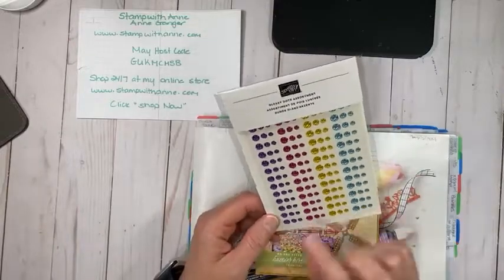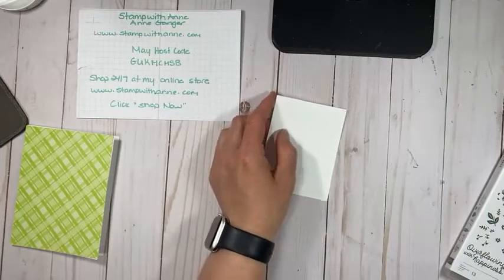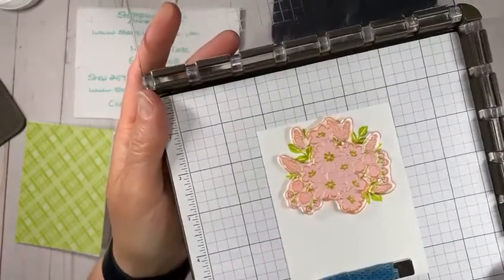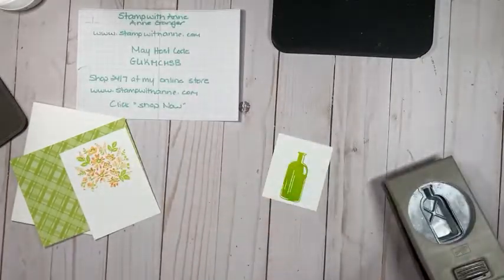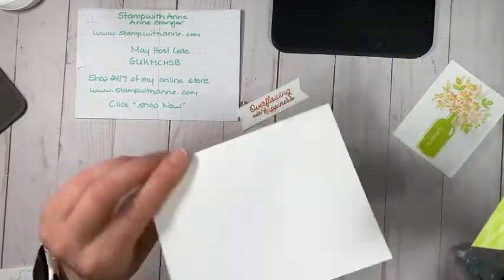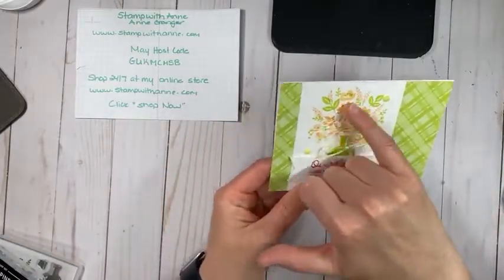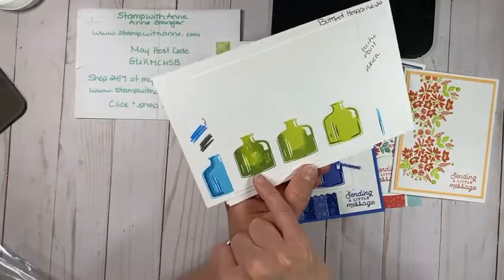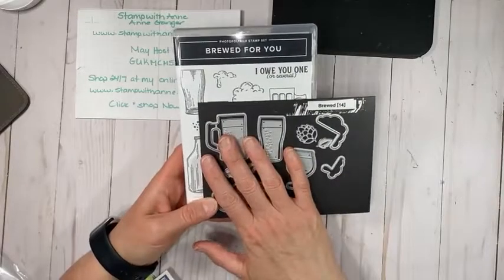Tips For Using The Bottle Happiness Using the Stamparatus - Crafty Session #57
Bottled Happiness - Crafting Session #57
Come create with me as I share tips on how to create a two tone stamped image with the Stamparatus.

Join my Stampin' Up! Team
Shop in my Stampin' Up! Store

2022–2024 In Color™ 6" X 6" (15.2 X 15.2 Cm) Designer Series Paper [159253] - Price: $16.50